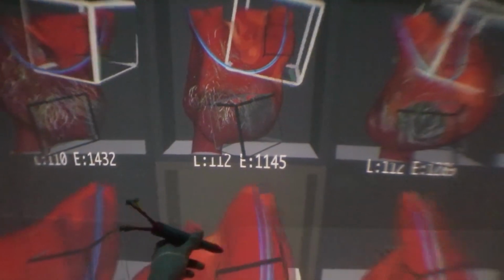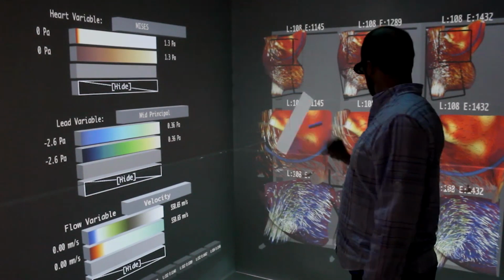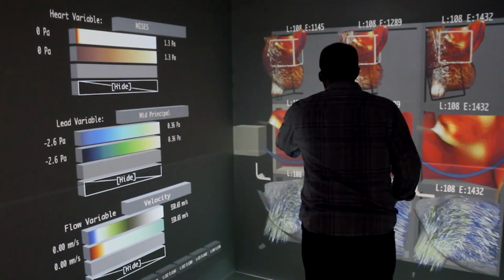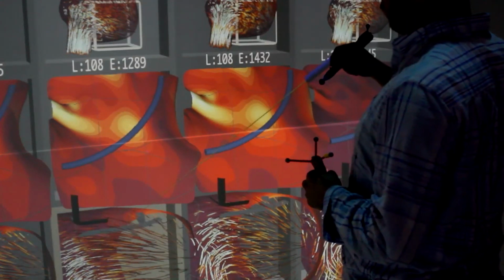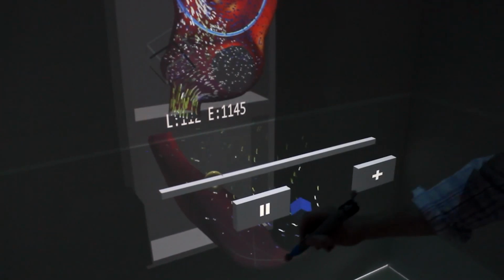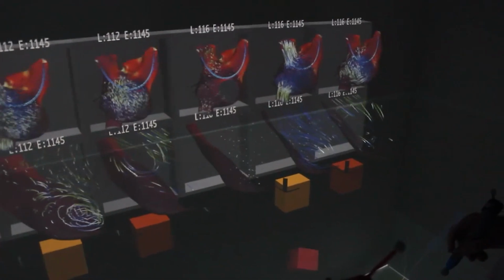[Frontiers] Bento Box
Bento Box: An Interactive and Zoomable Small Multiples Technique for Visualizing 4D Simulation Ensembles in Virtual Reality

Abstract: We present Bento Box, a virtual reality data visualization technique and bimanual 3D user interface for exploratory analysis of 4D data ensembles. Bento Box helps scientists and engineers make detailed comparative judgments about multiple time-varying data instances that make up a data ensemble (e.g., a group of 10 parameterized simulation runs). The approach is to present an organized set of complementary volume visualizations juxtaposed in a grid arrangement, where each column visualizes a single data instance and each row provides a new view of the volume from a different perspective and/or scale. A novel bimanual interface enables users to select a sub-volume of interest to create a new row on-the-fly, scrub through time, and quickly navigate through the resulting virtual “bento box.” The technique is evaluated through a real-world case study, supporting a team of medical device engineers and computational scientists using in-silico testing (supercomputer simulations) to redesign cardiac leads. The engineers confirmed hypotheses and developed new insights using a Bento Box visualization. An evaluation of the technical performance demonstrates that the proposed combination of data sampling strategies and clipped volume rendering is successful in displaying a juxtaposed visualization of fluid-structure-interaction simulation data (39 GB of raw data) at interactive VR frame rates.